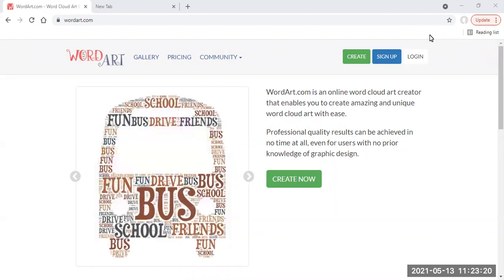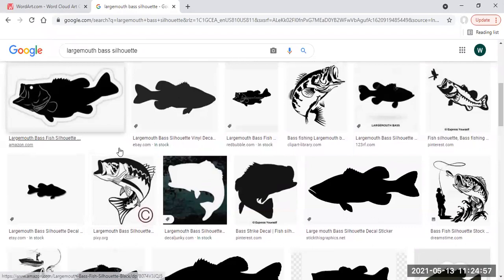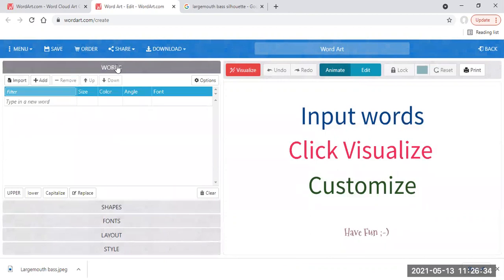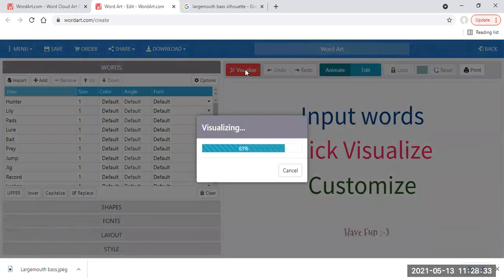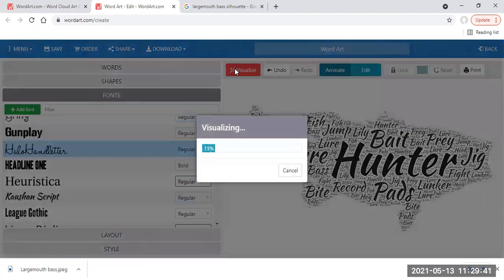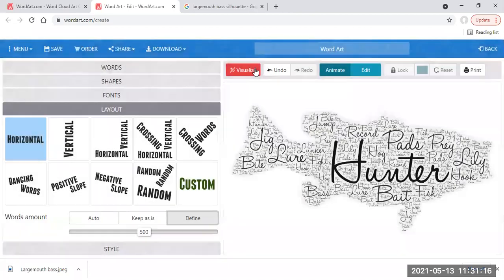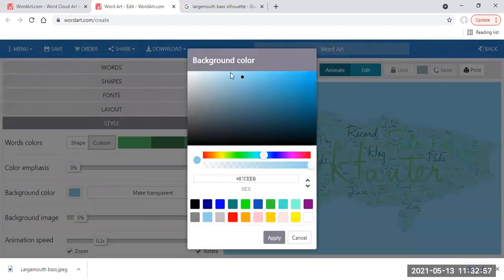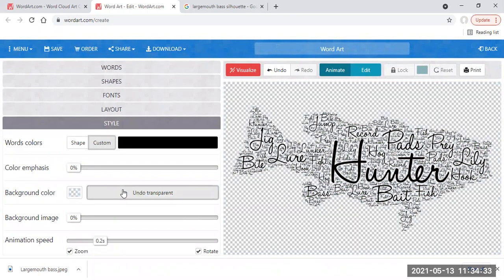Spark Place: Animal Word Clouds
Spark Place's Wyatt shows you how to use a free online tool to create your own digital word art. Save your work and bring it back to Spark Place to laser etch it on wood, print a sticker, sublimate it on a mug, or more!